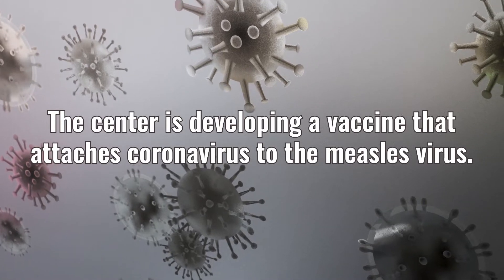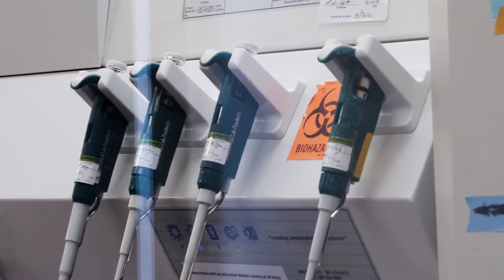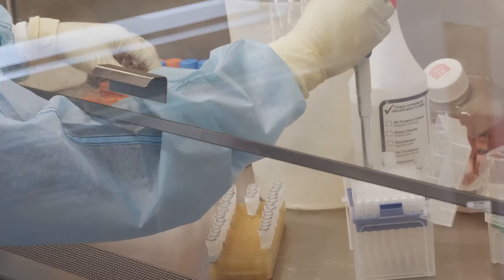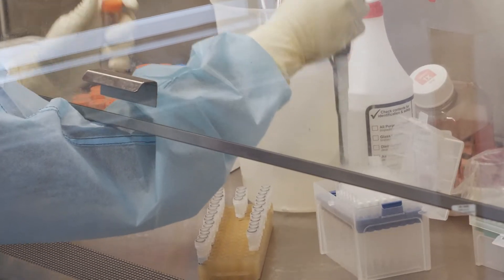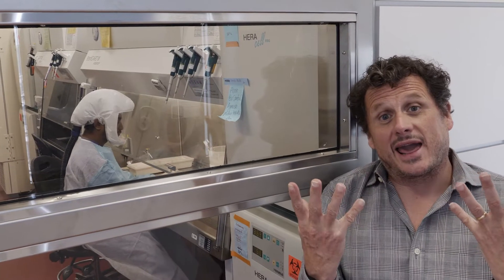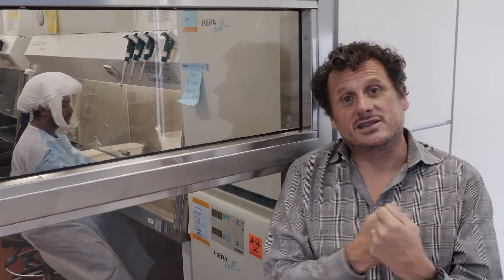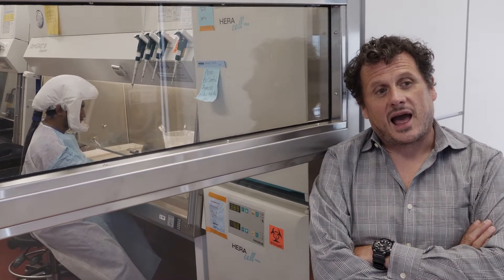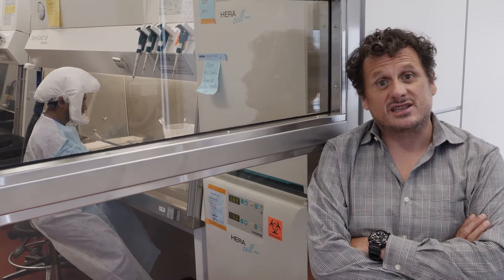Coronavirus vaccine development at the University of Pittsburgh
Paul Duprex, director of the University of Pittsburgh's Center for Vaccine Research, explains how a vaccine works.